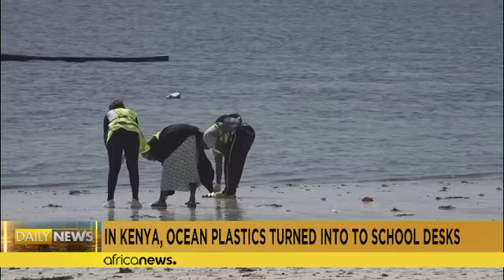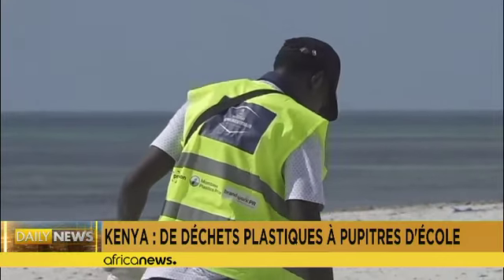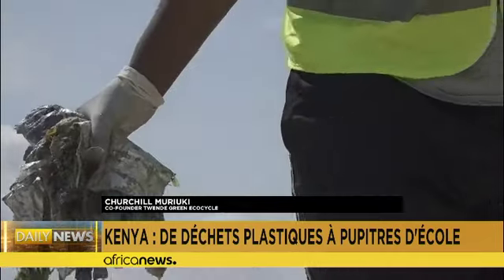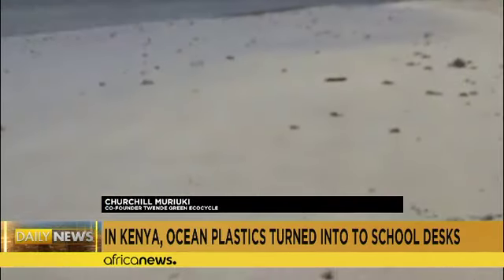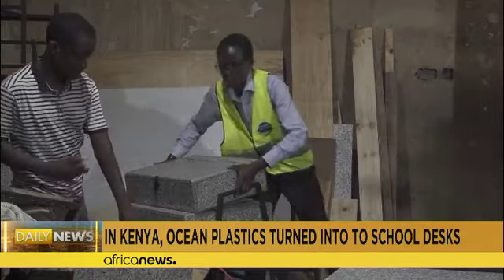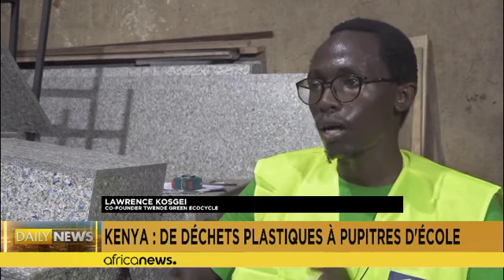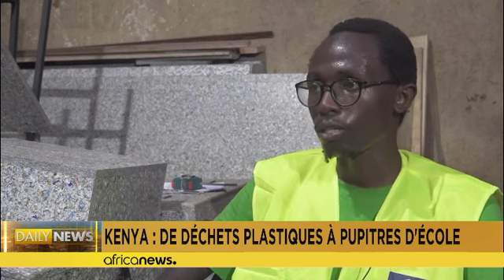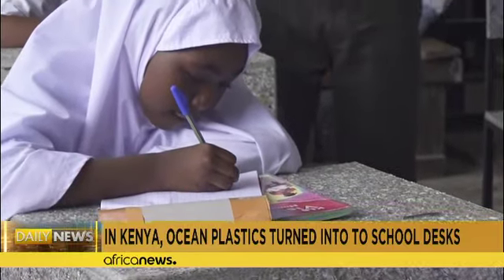Marine plastic waste turned into school desks and chairs in Kenya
Twende Green Ecocycle buys plastic waste, collects plastic on beaches, and recycles it into sustainable school furniture.